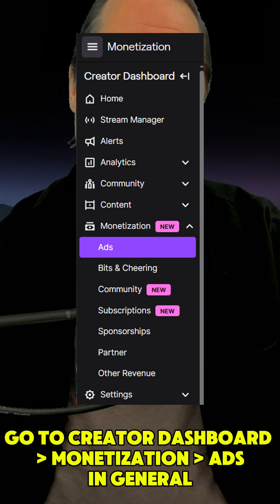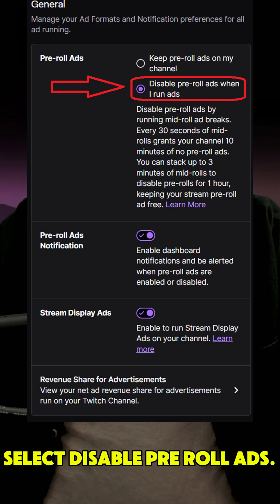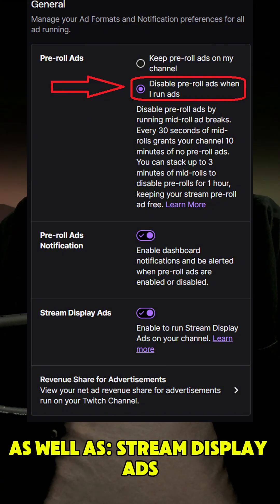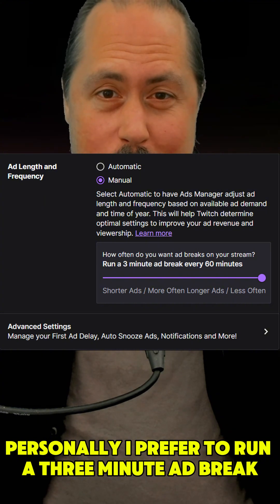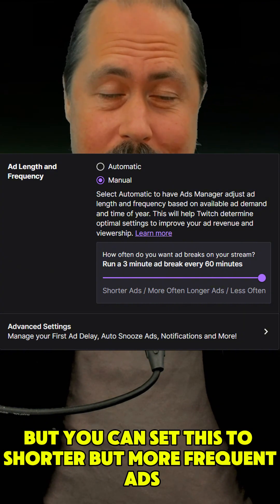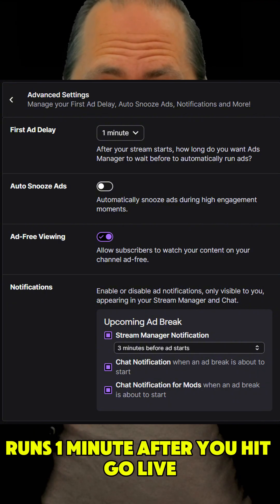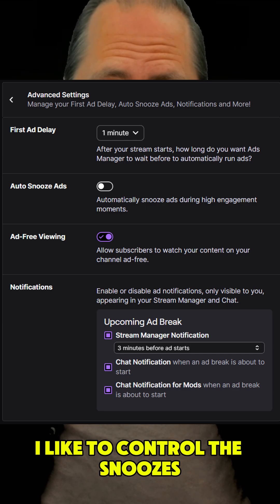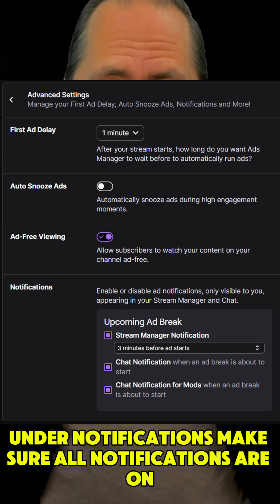Turn This Off: Twitch Pre-Roll Ads Are Killing Your Growth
In this episode of The Stream Blueprint, I show you how to disable Twitch pre-roll ads - the #1 reason new viewers bounce before they even meet you.

I’ll walk you through the exact settings I use as a Twitch Partner to:
– Turn off pre-rolls
– Set up mid-rolls
– Let Twitch run them automatically or trigger them manually
– Snooze ads the right way (and not waste your snoozes)

🧠 Whether you’re stuck, scaling, or just getting started—this one simple fix can make a massive difference.

💡 This is part of The Stream Blueprint, a series on how to grow, retain, and scale as a content creator without hype or BS.